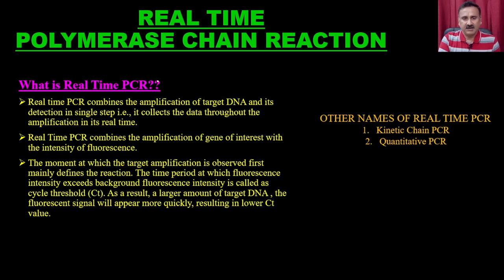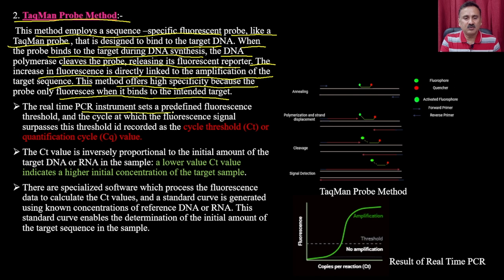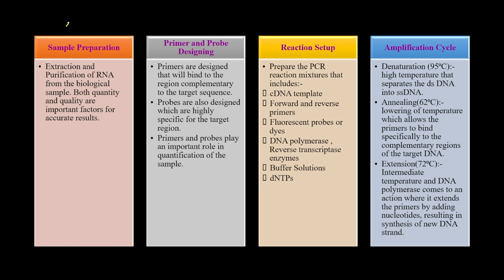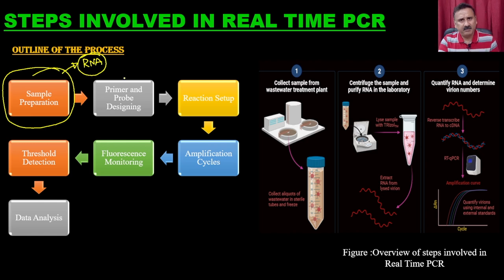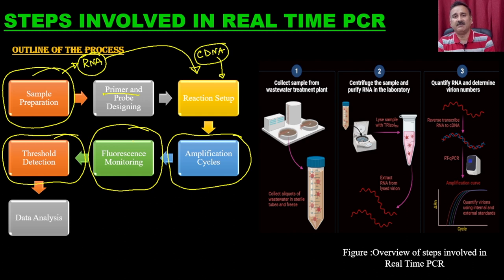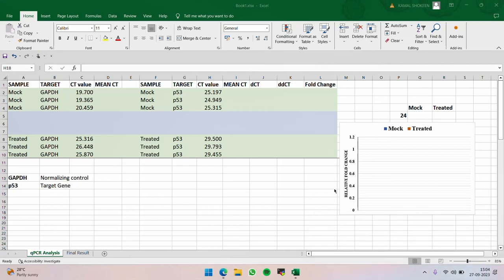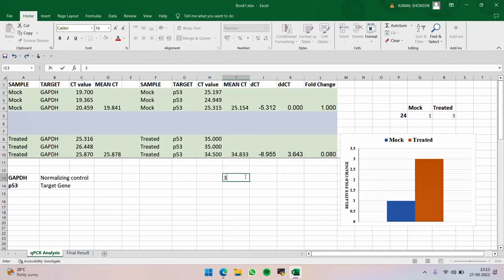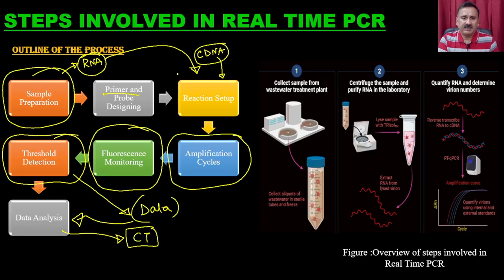Lec 39: Real-Time PCR